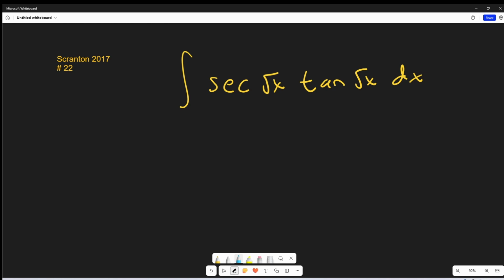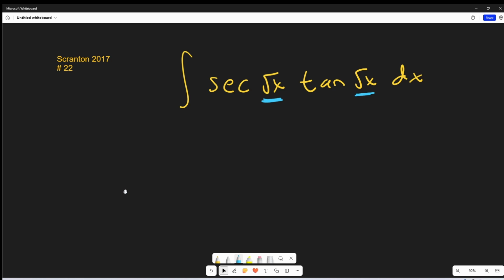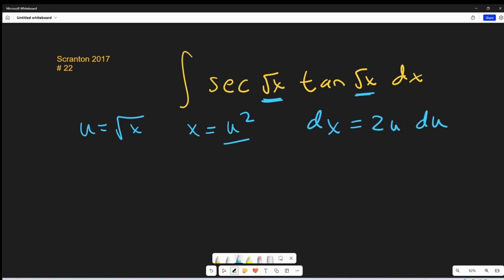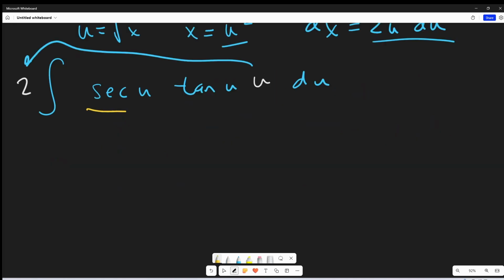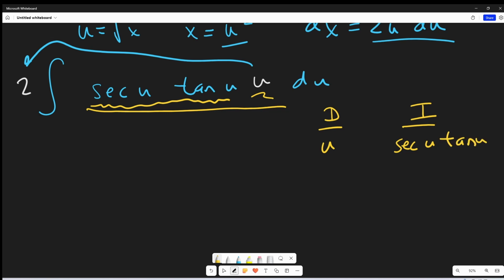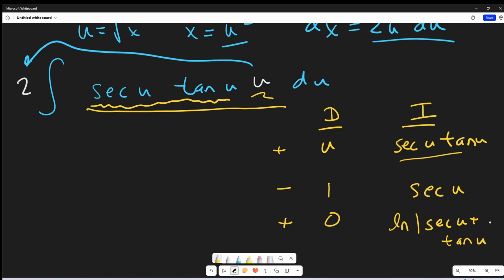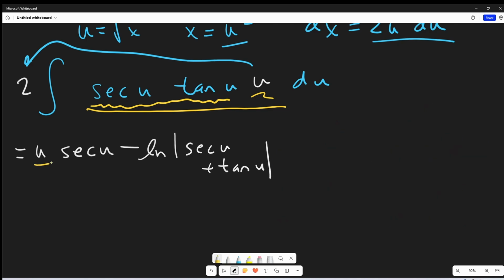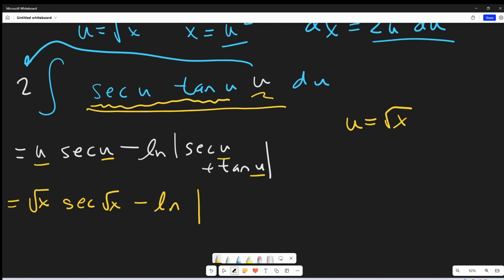Scranton Integration Bee 2017 Finals #22